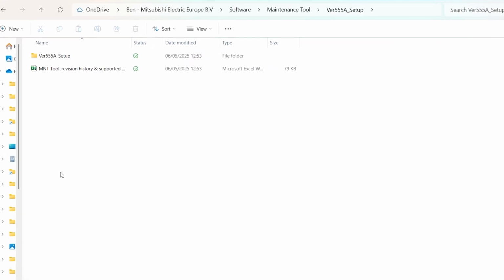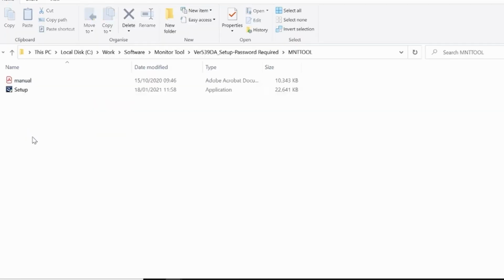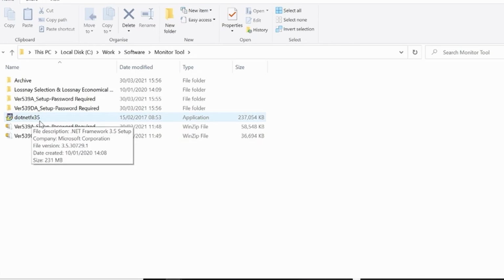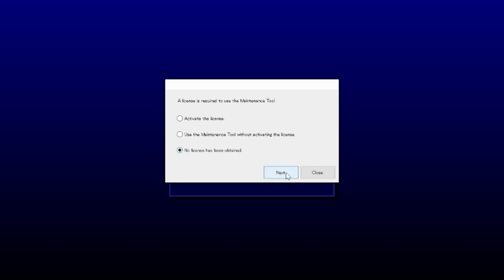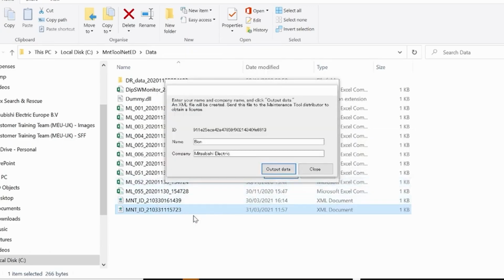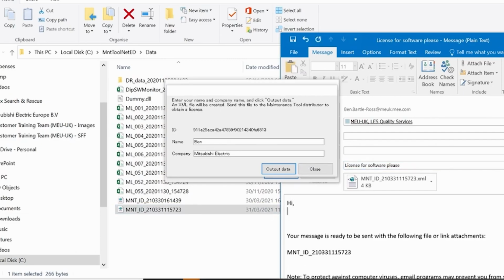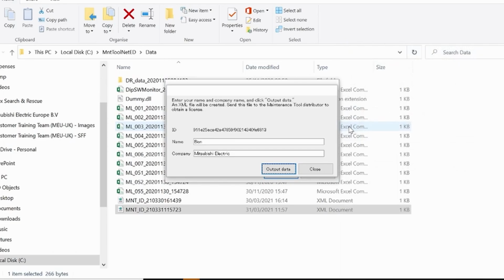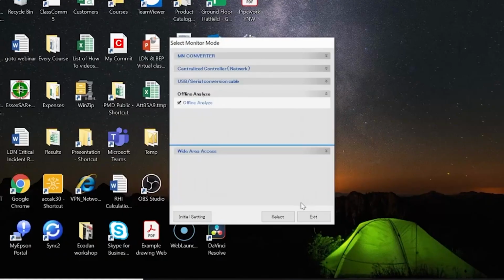How to install Mitsubishi Electric maintenance tool software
In this video you can learn howto install Mitsubishi Electric maintenance tool software.

Mitsubishi Electric is a world-leading supplier of HVAC equipment. Decades of dedicated research enable us to provide you with an advanced range of products, from air conditioning units, to air source heat pumps that offer complete design flexibility to provide the perfect internal environment for every building type.